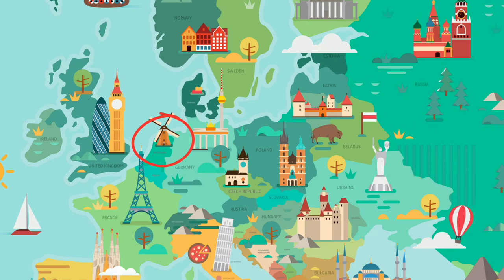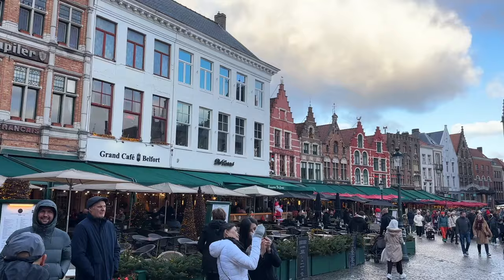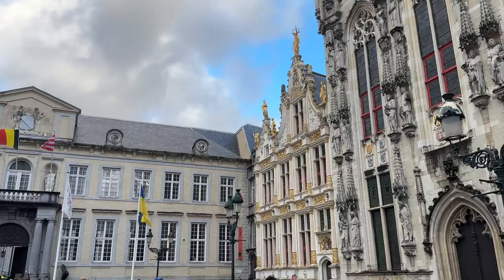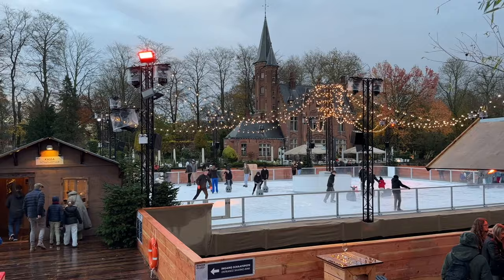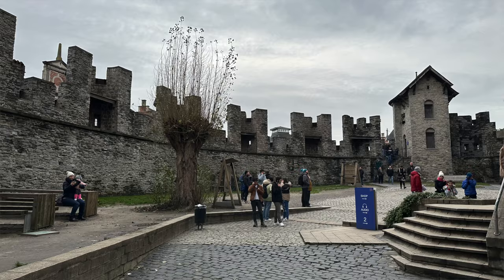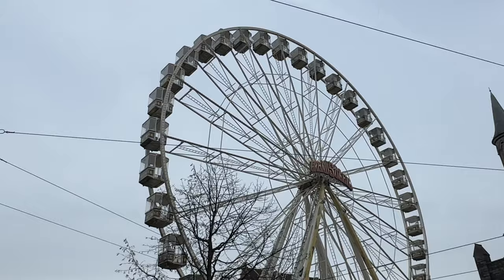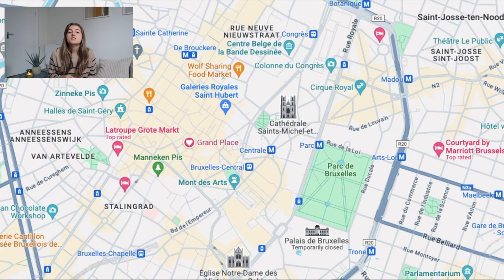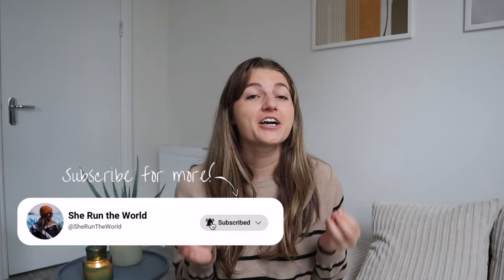Belgium 3-Day Itinerary: Brussels, Bruges, & Ghent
The ULTIMATE 3-Day Belgium Itinerary! Enjoy the perfect European weekend getaway in Belgium: Starting in Bruges, on to Ghent, and ending in Brussels. I go into detail about the top things to do in Belgium for each stop. Also, the top things to eat in Belgium like Belgian waffles, Belgian beer, Belgian fries, and of course Belgian chocolate! Belgian travel is underrated compared to it's neighbors The Netherlands and France- so I hope you enjoy traveling Belgium!

0:00 3-Day Belgium Itinerary
0:43 Day 1: Bruges
4:02 Day 2: Ghent
7:25 Day 3: Brussels